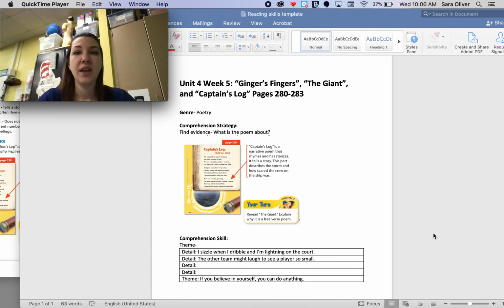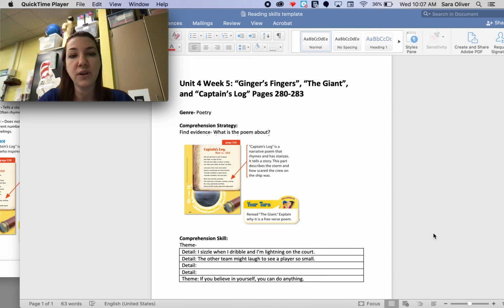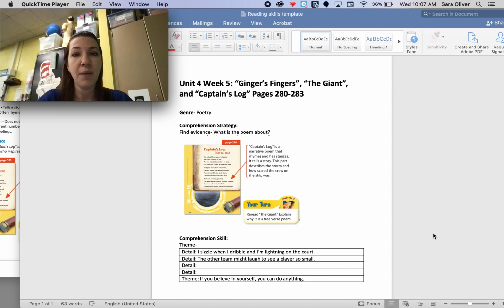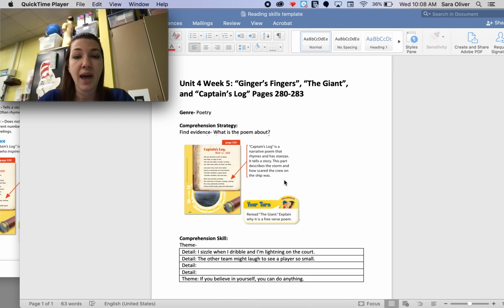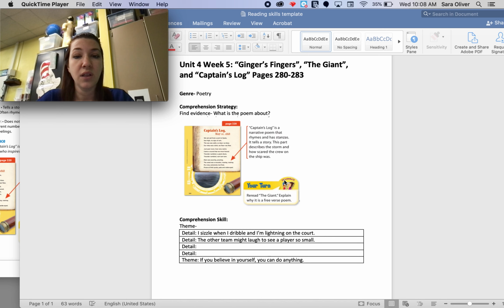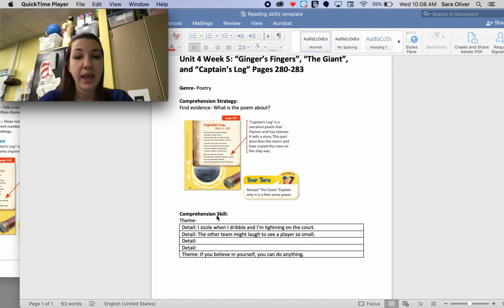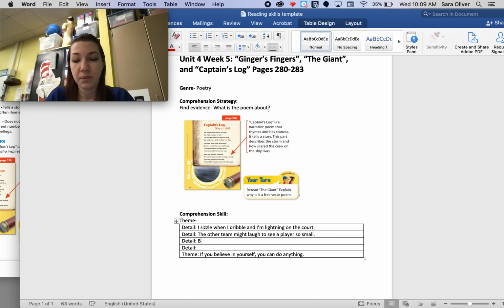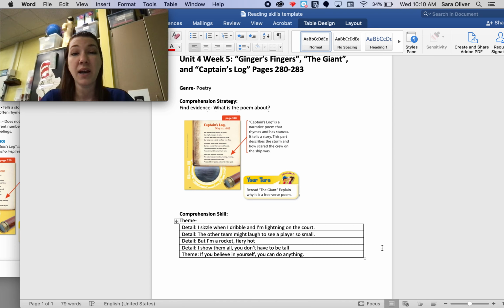Unit 4 Week 5 Poetry 3rd grade